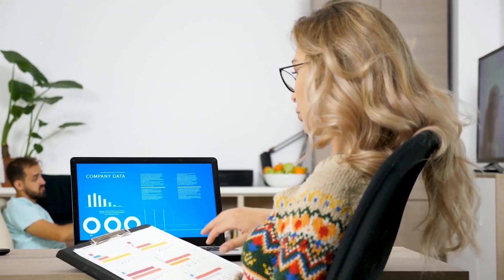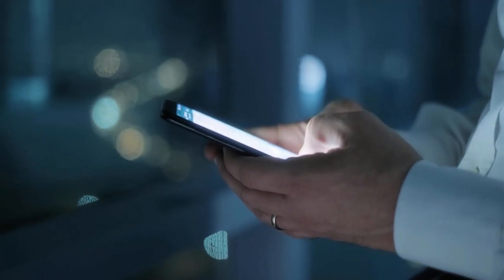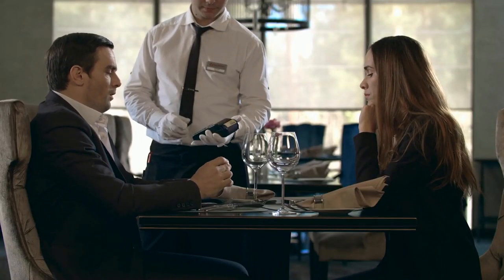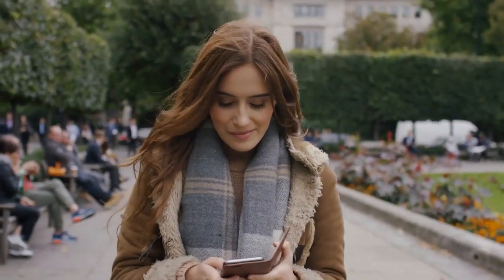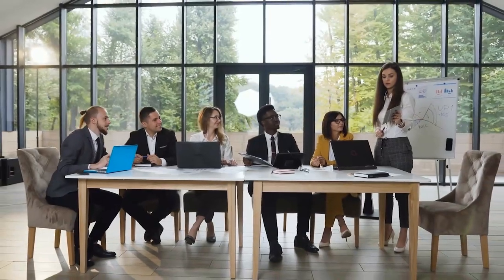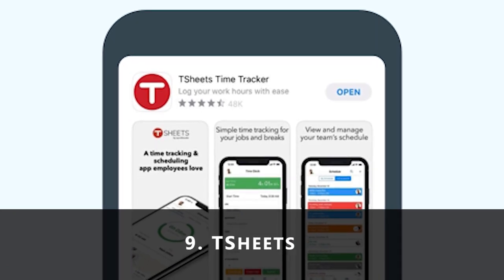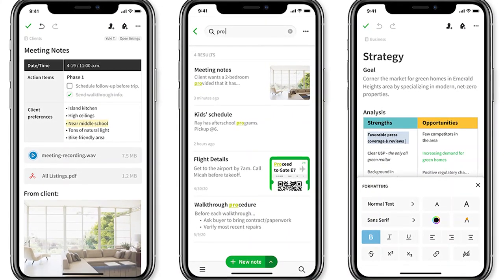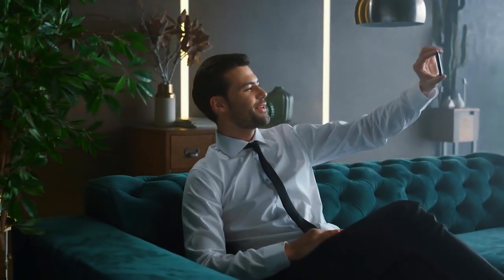13 must have mobile apps to run your business